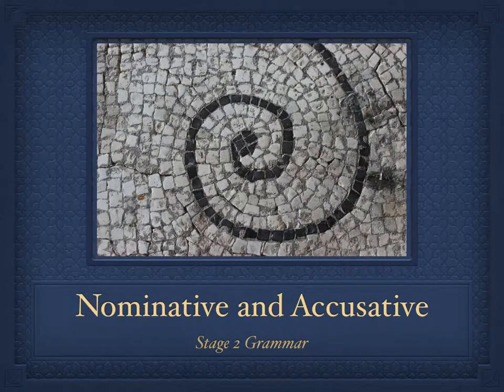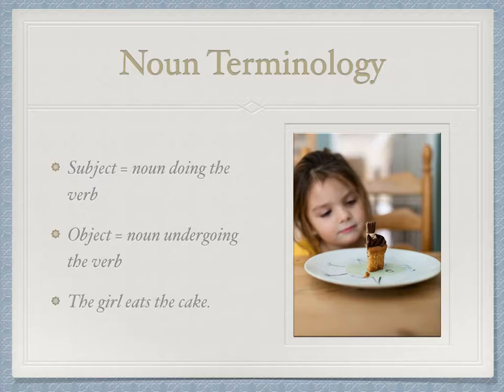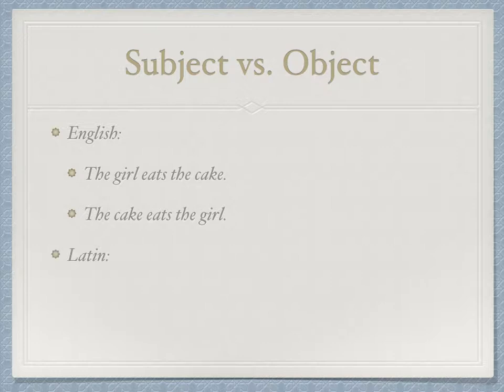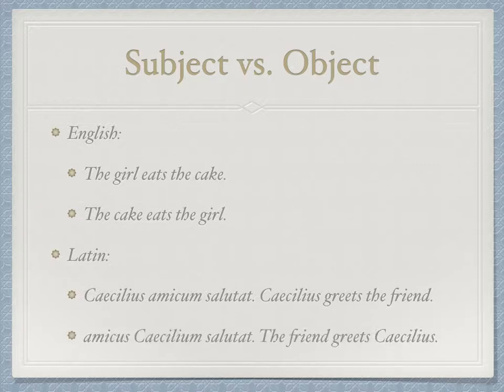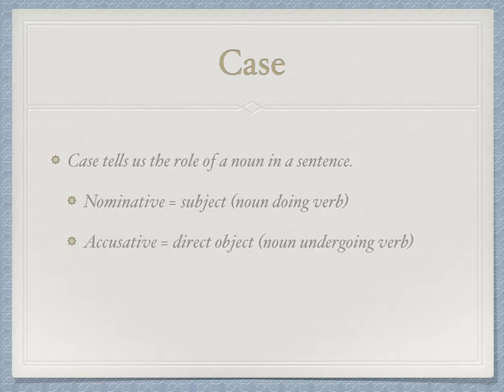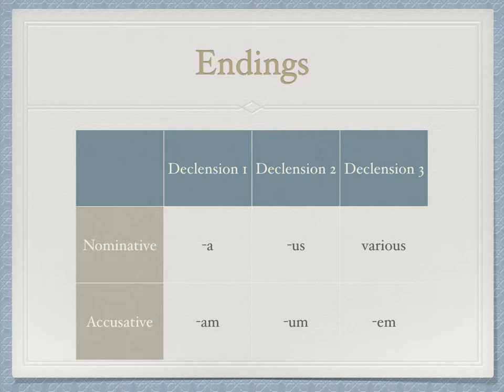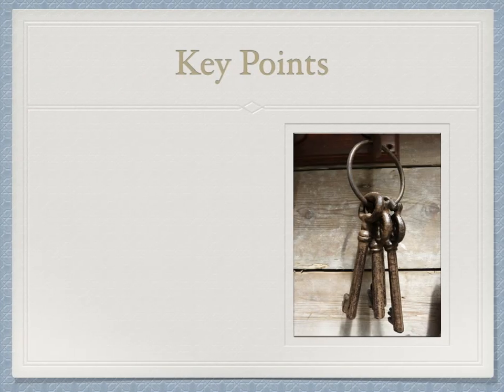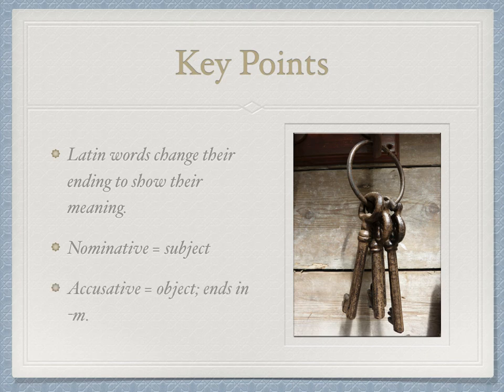Nominative and Accusative video